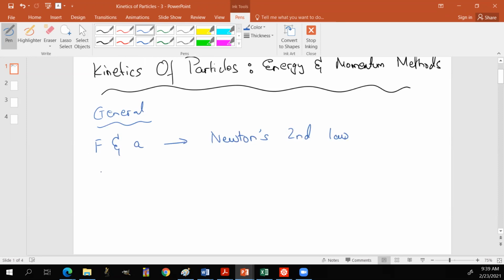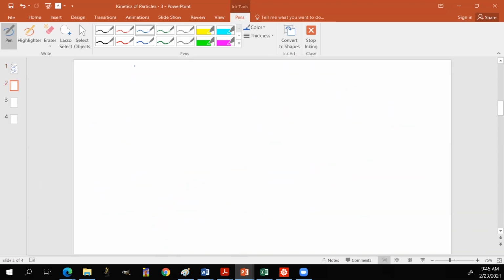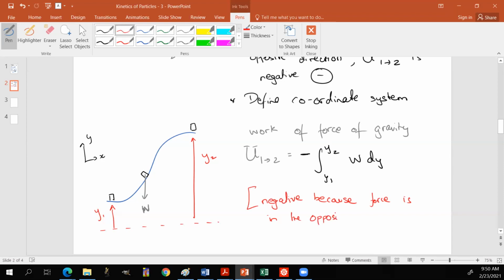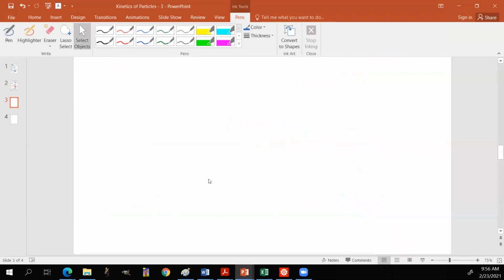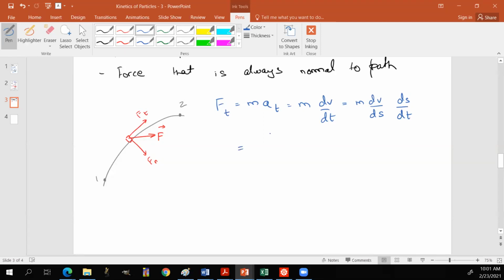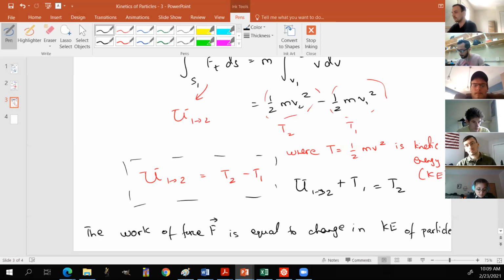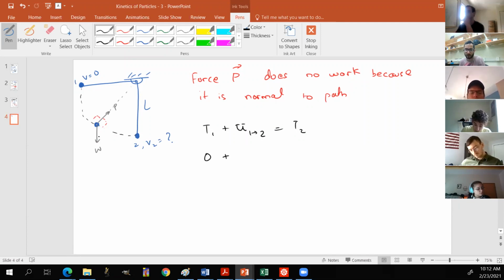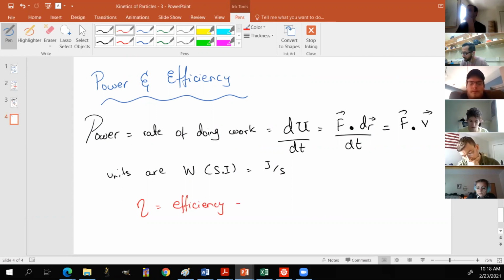MEE270 Spring 2021 Lesson 9 Kinetics of Particles 3 Lecture